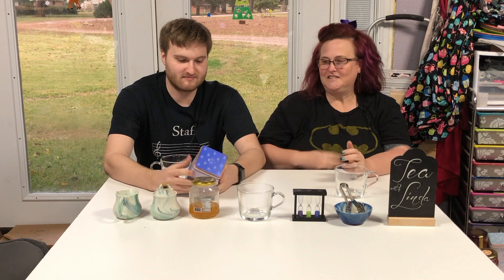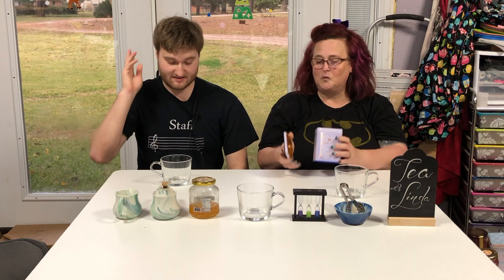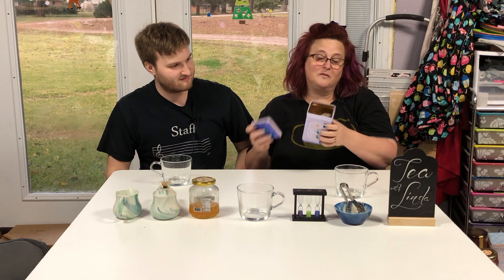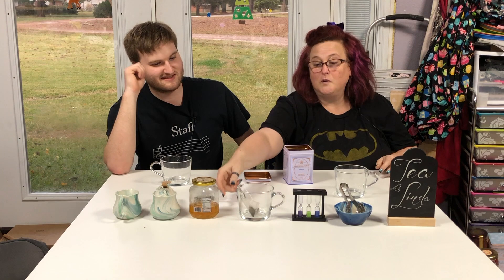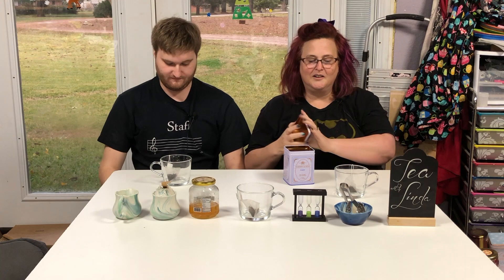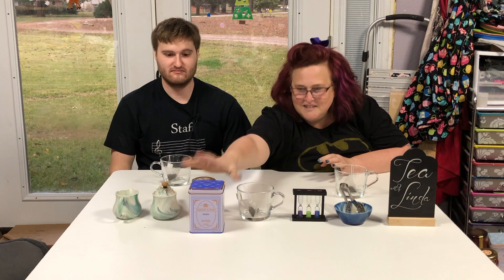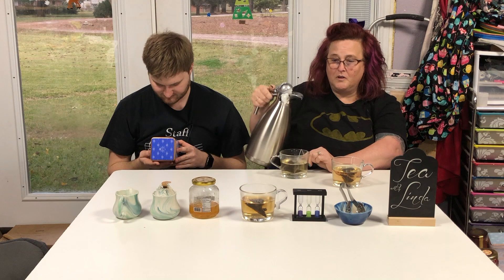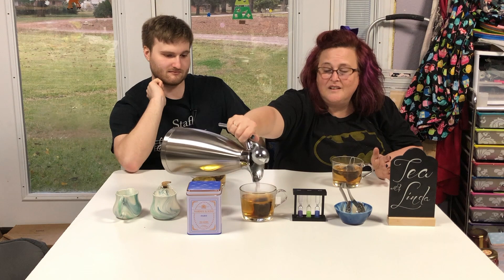Harney & Sons Paris Tea;Tea with Linda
In today's episode, you may notice that it's a bit darker than usual.  This is because it's later in the afternoon and due to the lack of caffeine, we are suffering from what we'll call "low energy".  Spencer and I are trying a new to us tea from Harney & Sons called "Paris".  Ah, Paris, I do miss you - your people, your food, and most of all, your chateaus.  Grab your own cuppa a join us a we discuss "umami", lemon pledge and  overly pungent smells.

Thanks for stopping by and having a cuppa with me, well, them.  We all appreciate you time!